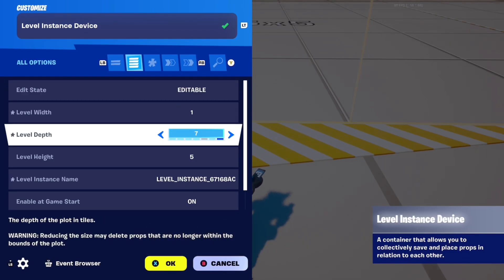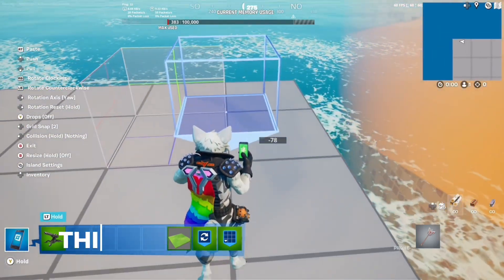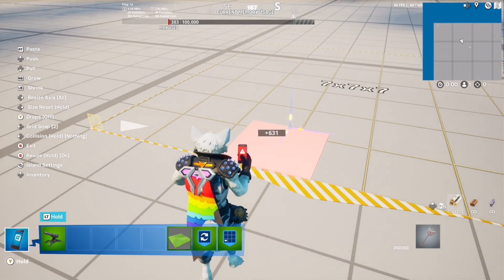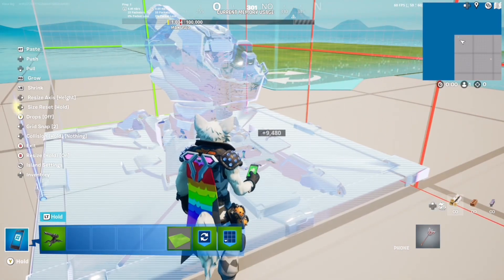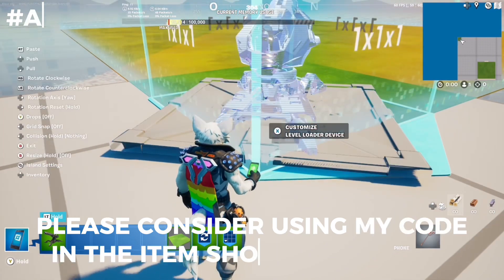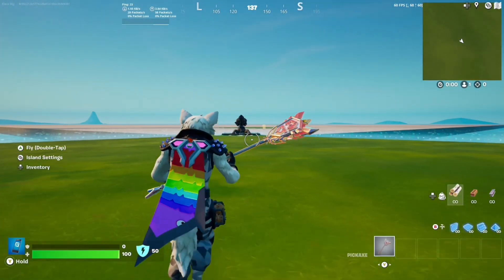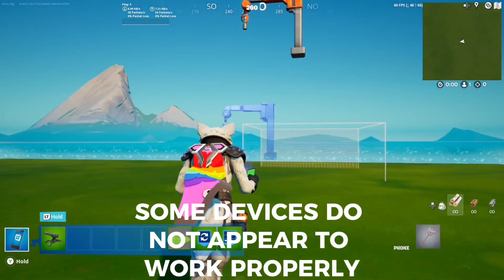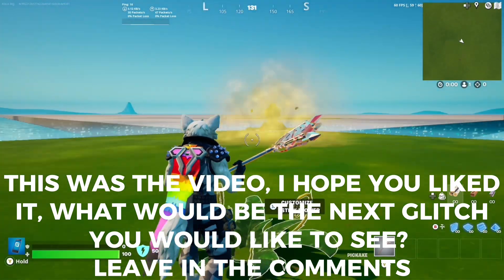HOW TO GET EDITS OUT OF THE BARRIER - CHAPTER 5 SEASON 4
Support me Klauskkjj in item shop